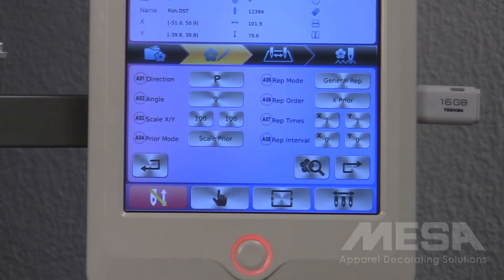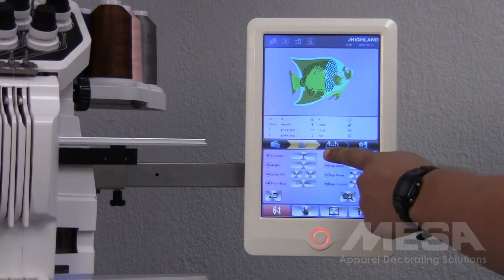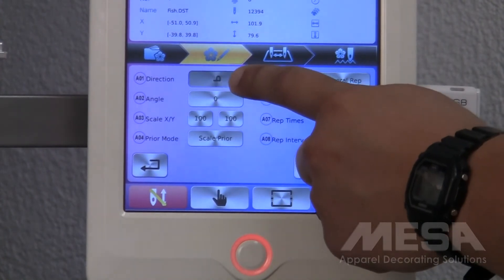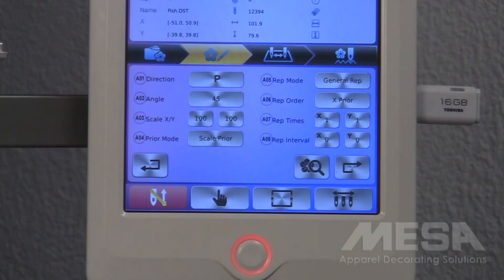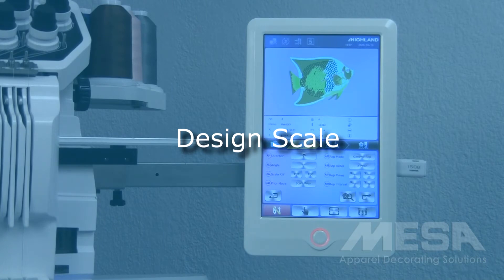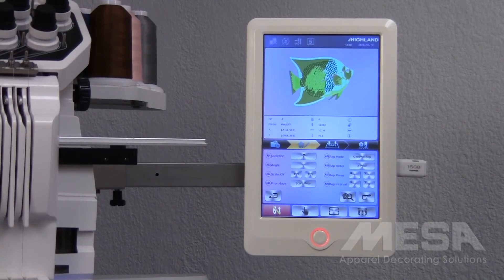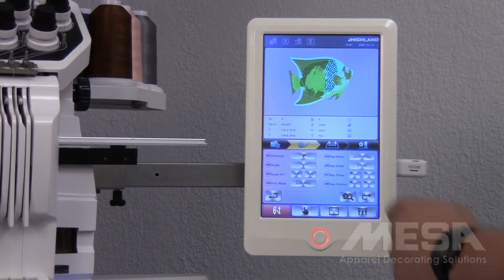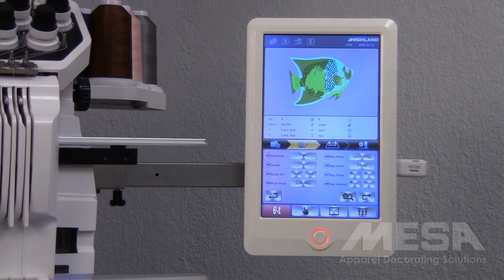Highland Video Training Series - Design Parameters on the Breeze and E-Series Control Panels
Learn how to adjust design orientation, angle, and scale.